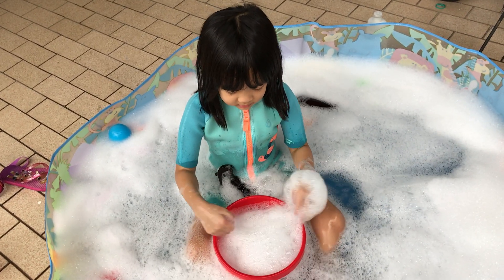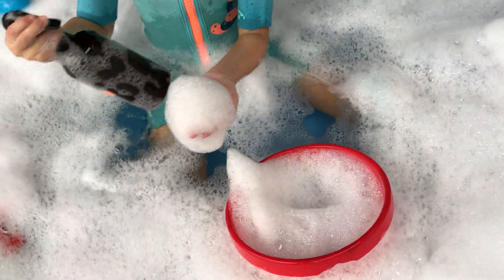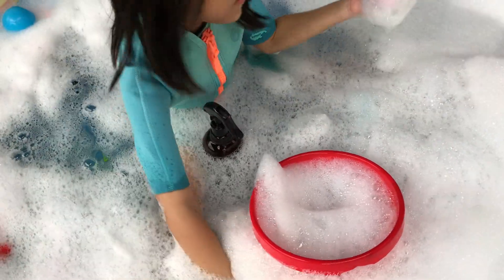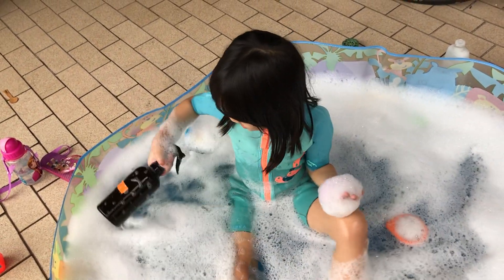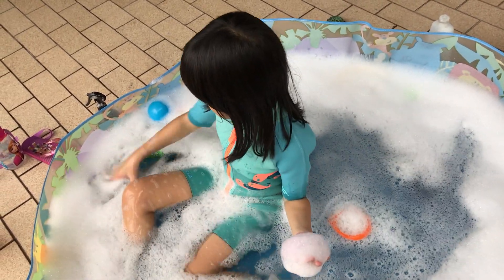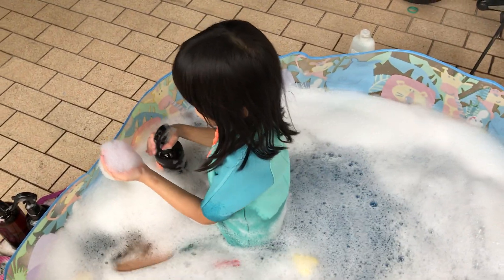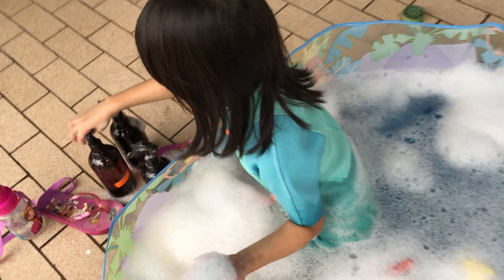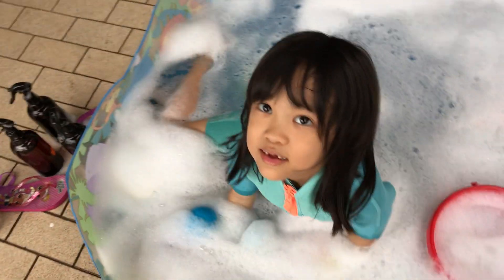Hailey's World. Bubbles Pool with spray Part 2